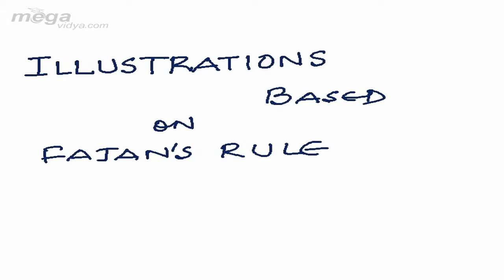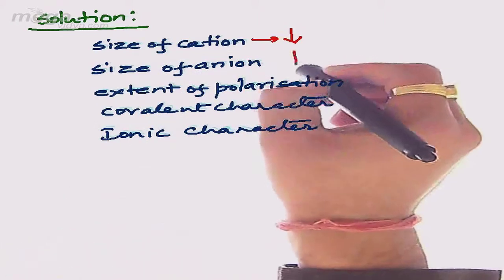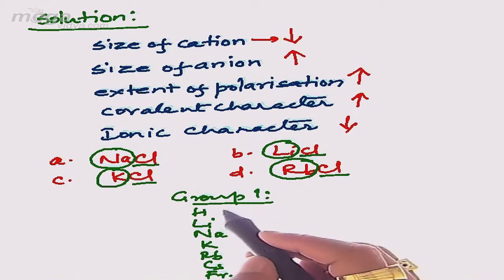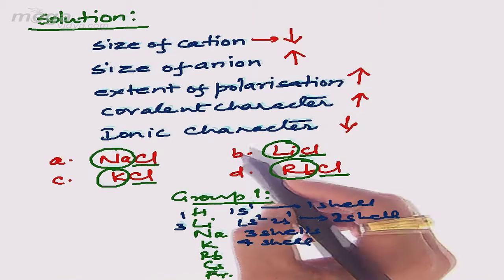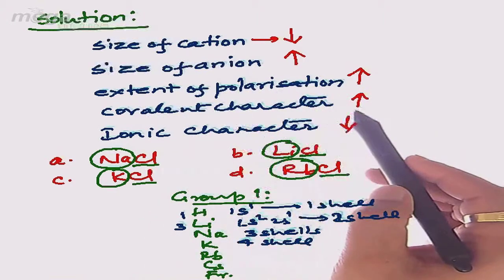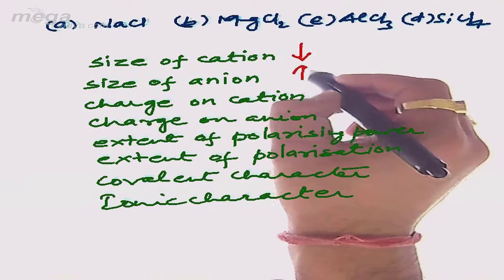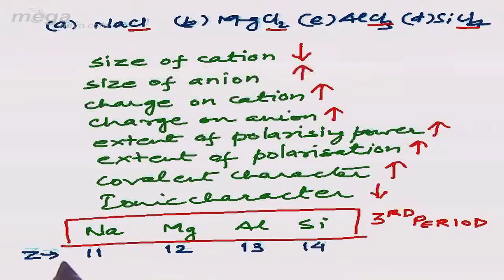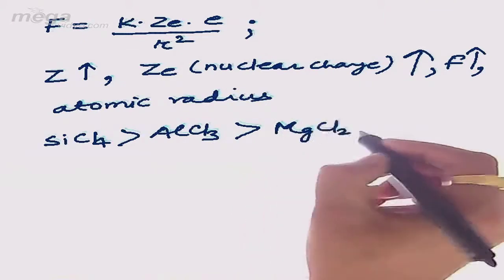"Some illustrations based on Fajan's Rule Part I